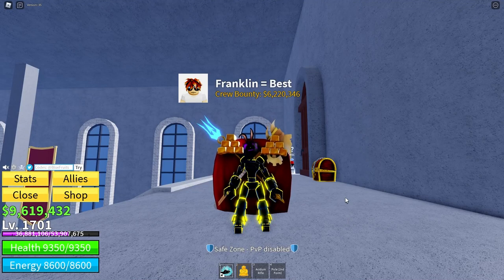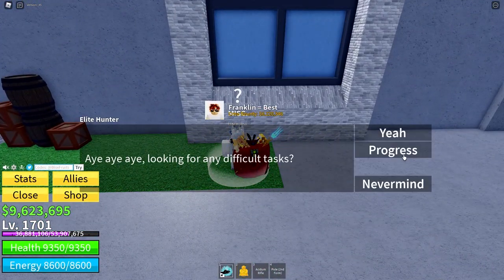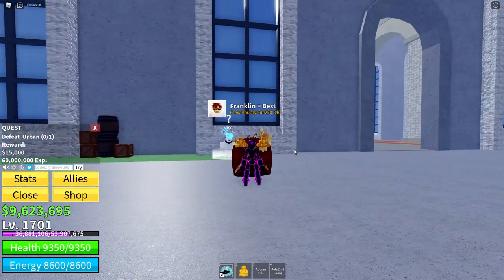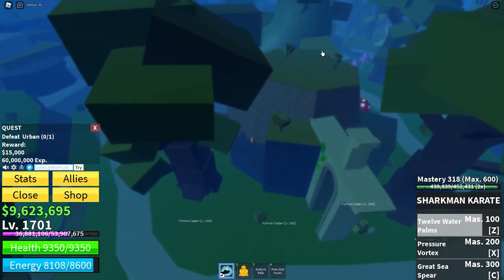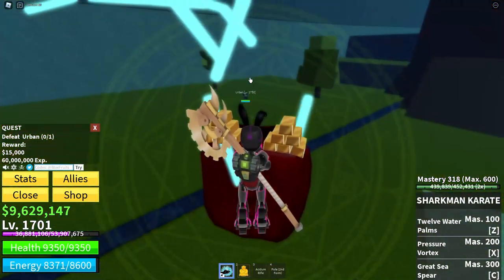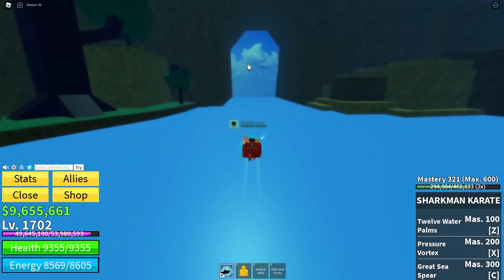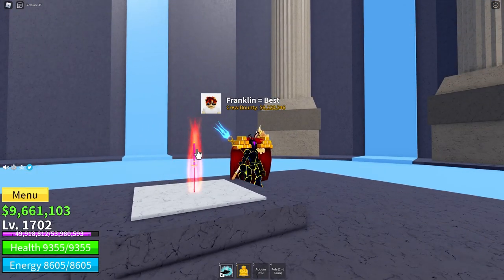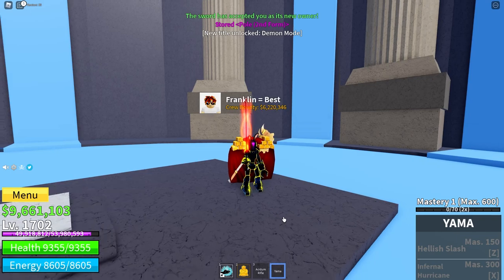How To Get Yama/Enma in Blox Fruits!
How To Get Enma/Yama in Blox Fruits!

The third sea has recently came out, giving access to tonnes of new stuff! New fruits, new awakenings, new places, new bosses, and new weapons! One of which is Yama/Enma! I will be showing you how to get this awesome sword in a step by step guide!

0:00 - Intro
0:25 - Elite Hunter NPC
0:40 - Elite Hunter Requirement
1:17 - Finding an Elite Hunter (Spawns)
1:57 - Killing an Elite Hunter
2:22 - Hydra Island (Waterfall)
2:47 - Behind the Waterfall
3:03 - Hidden Room
3:10 - Yama/Enma
3:40 - Getting the Sword
3:48 - Outro
3:58 - End Screen

ROBLOX MERCH!!!